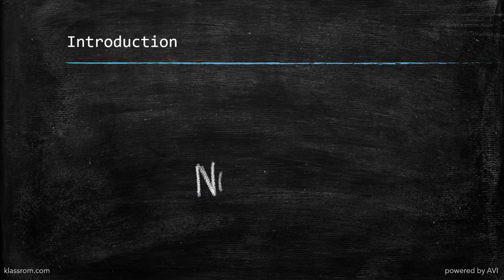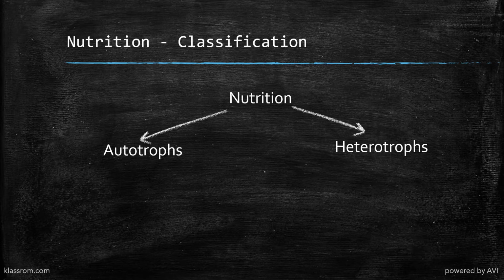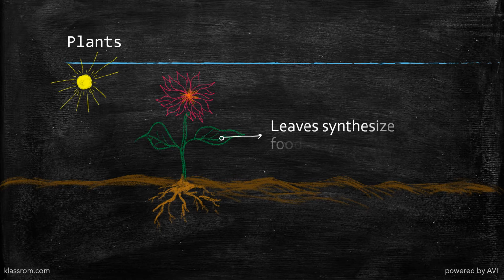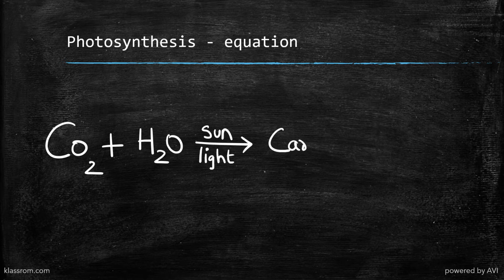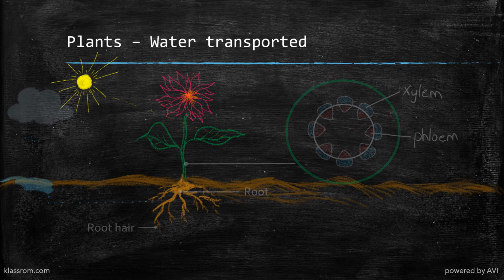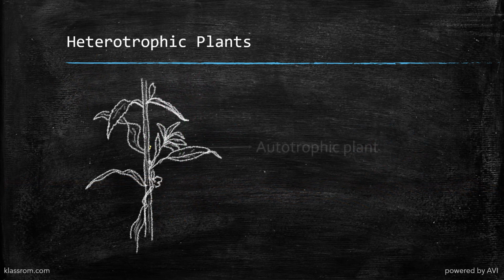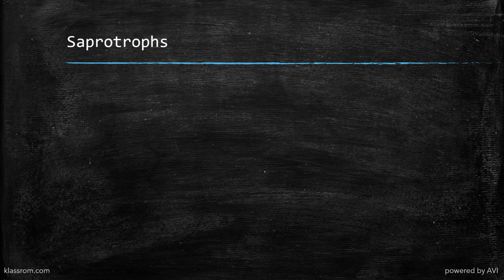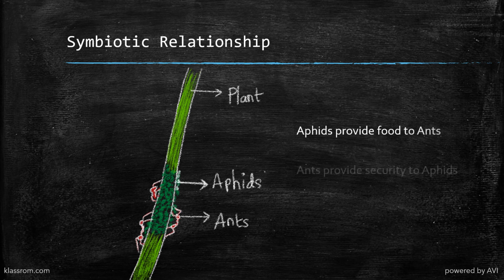CBSE - Class 07 - Science - Chapter 01 - Nutrition in Plants